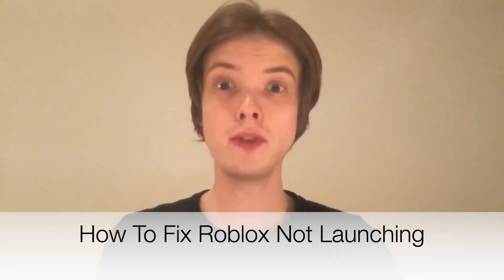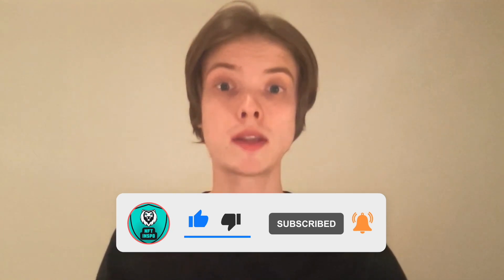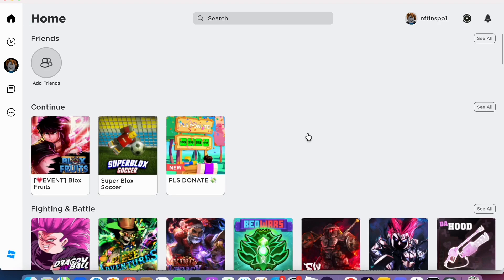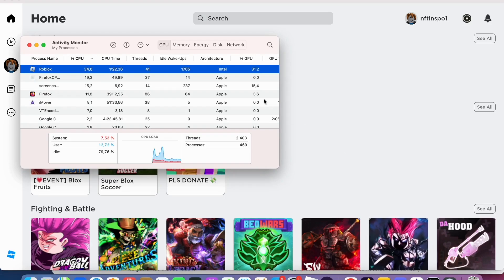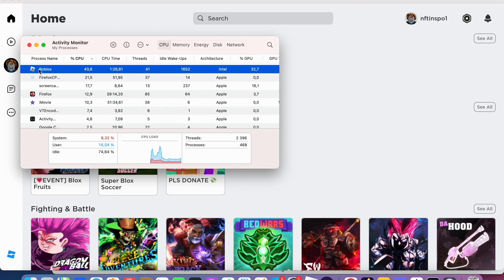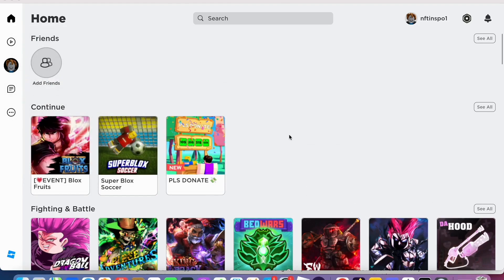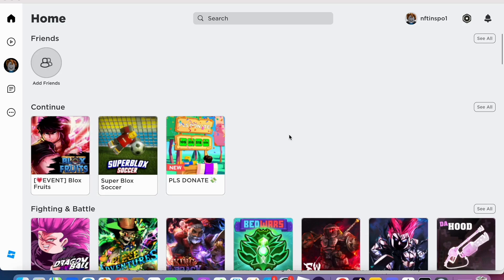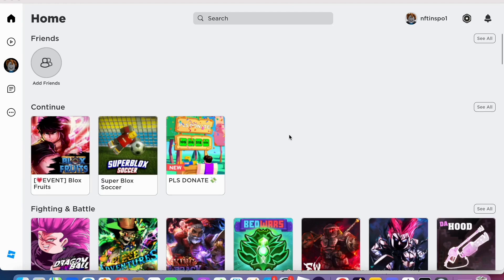How To Fix Roblox Not Launching (2025)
If you want to be able to fix Roblox not launching then this video will be perfect for you!